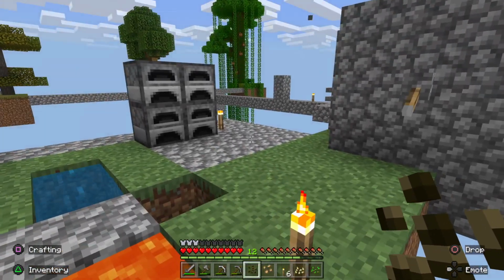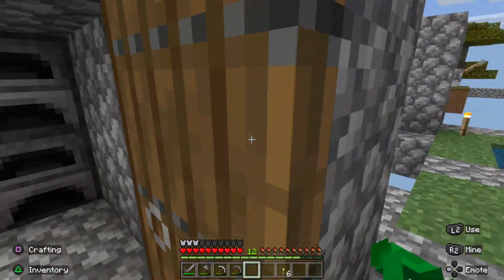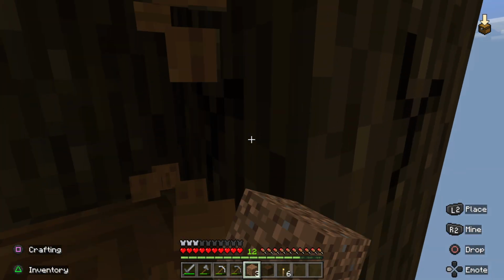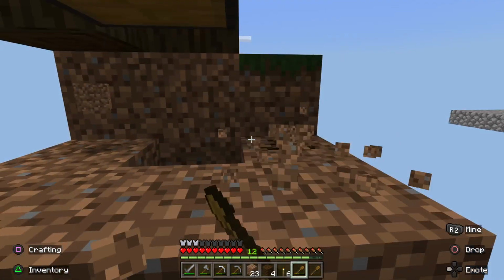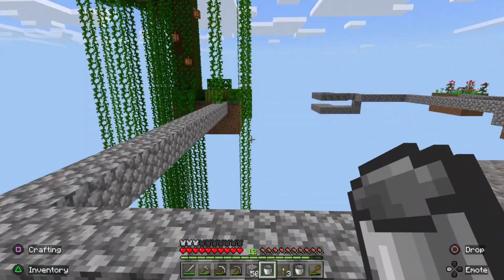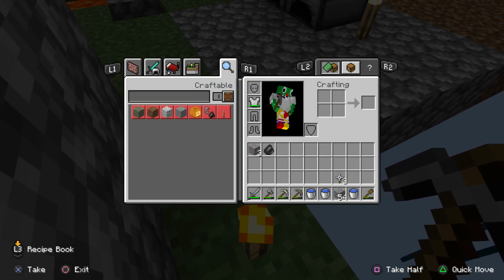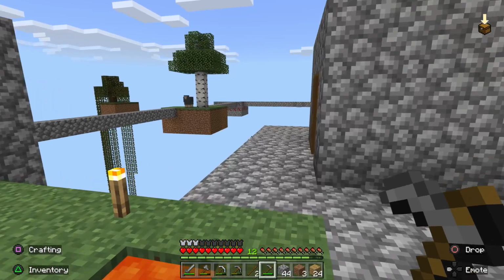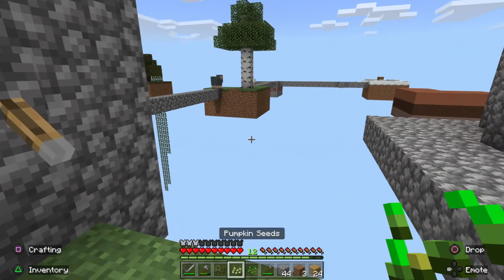Minecraft Skyblock Part 5